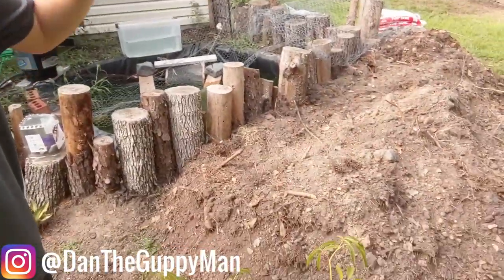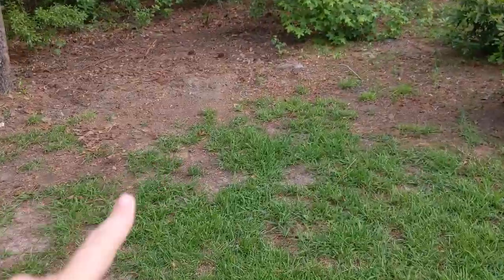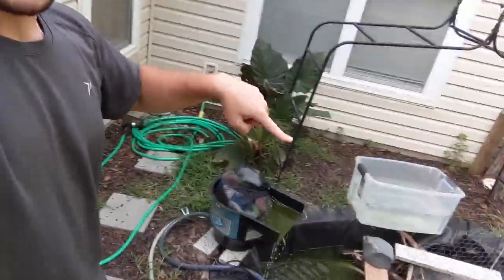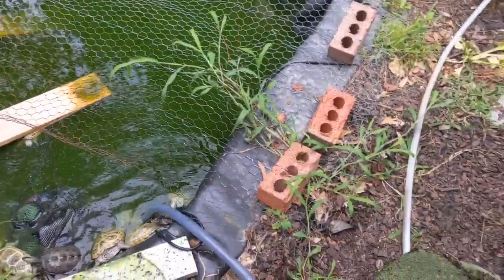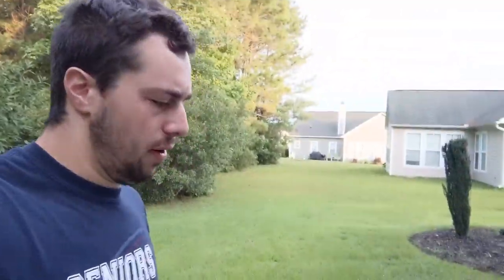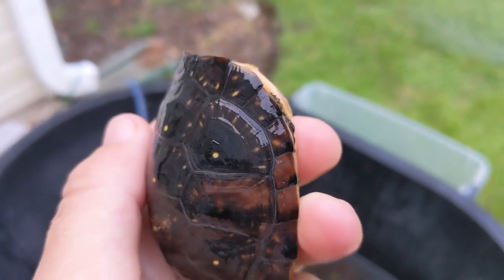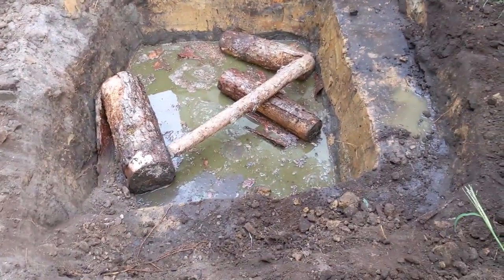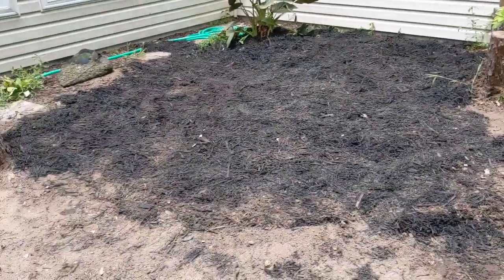TURTLE Pond DISASTER!! | (Pond Deconstruction)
Hey Turtle Nerds!  Today I show you how I run into quite a big problem with my pond: it needs to be UNdug.  I take ya into the process of me deconstructing the pond and filling it in, as if it never existed :'(